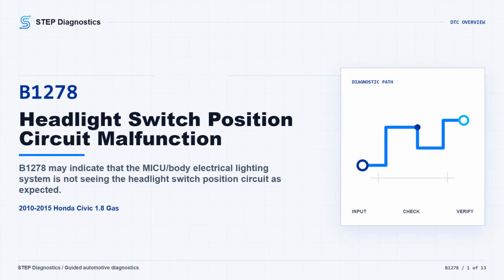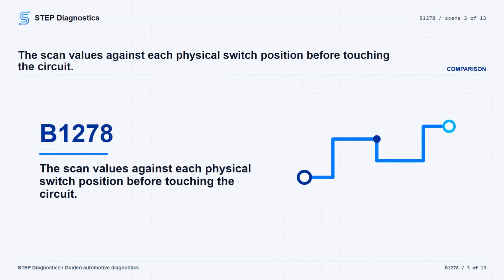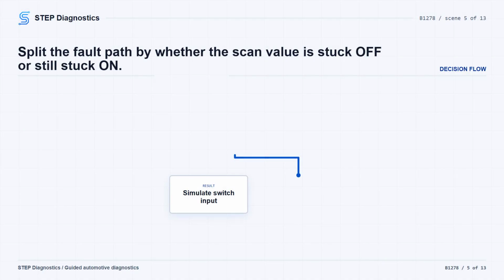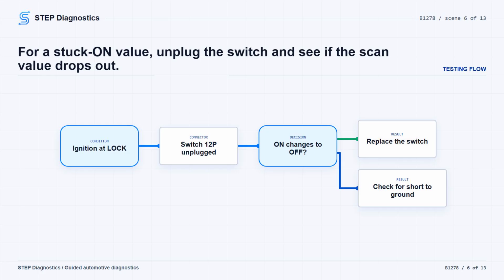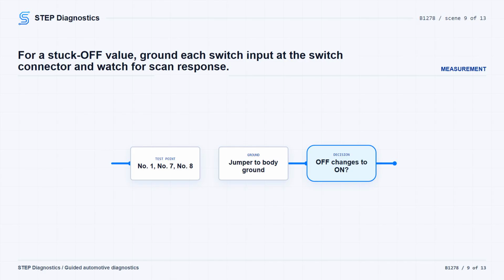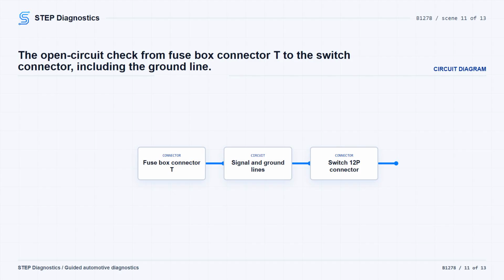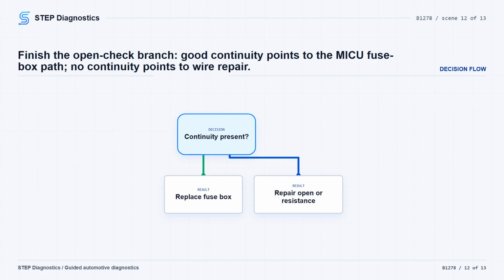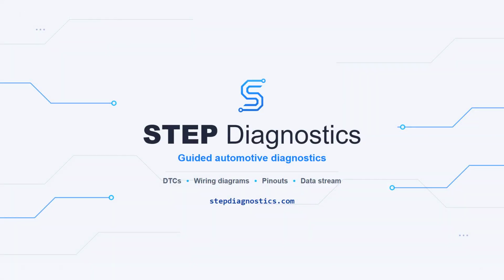B1278: Headlight Switch Position Circuit Malfunction | 2010-2015 Honda Civic 1.8 Gas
B1278 on 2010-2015 Honda Civic 1.8 Gas: Headlight Switch Position Circuit Malfunction.

B1278 may indicate that the MICU/body electrical lighting system is not seeing the headlight switch position circuit as expected.

What you may notice:
- Exterior lighting operation may not match the selected switch position.
- Scan data may show a switch position that does not agree with the physical combination light switch.
Possible fault areas:
- Possible combination light switch concern.
- Possible shorted switch signal wiring.
- Possible open or high-resistance switch signal or ground wiring.
- Possible MICU or under-dash fuse and relay box involvement.
This video follows a practical diagnostic sequence and keeps the important measurements and decisions in order. B1278 is often best approached by comparing scan data to actual switch position, then using circuit checks to separate a switch fault from wiring or MICU involvement.